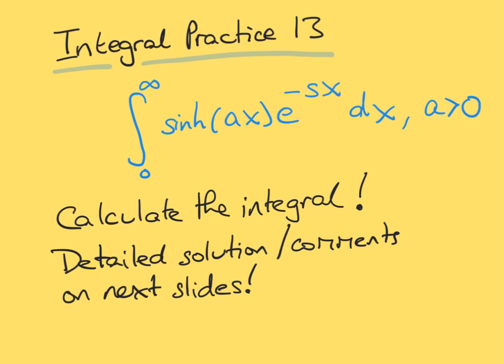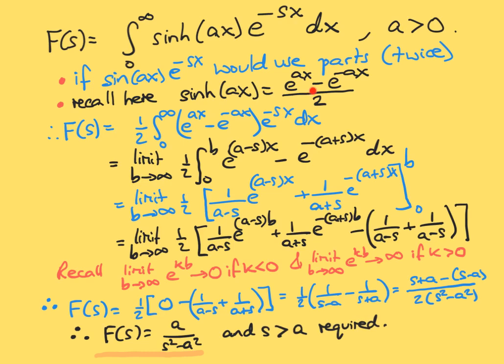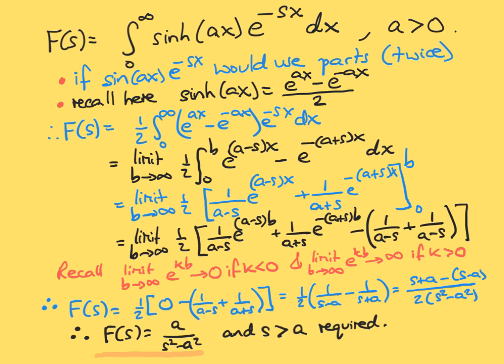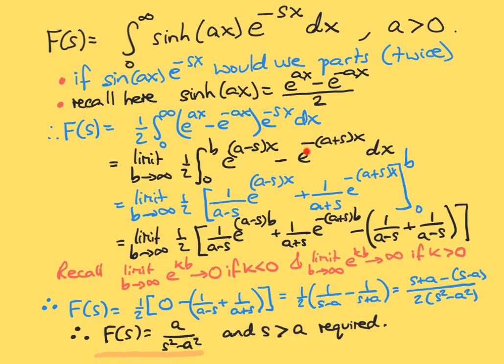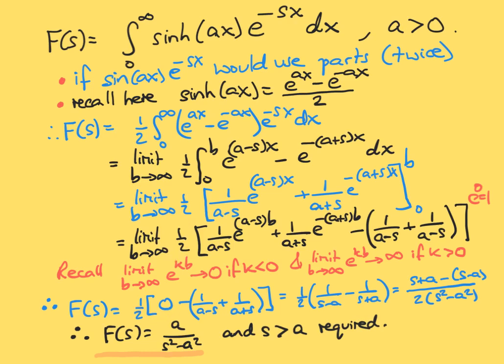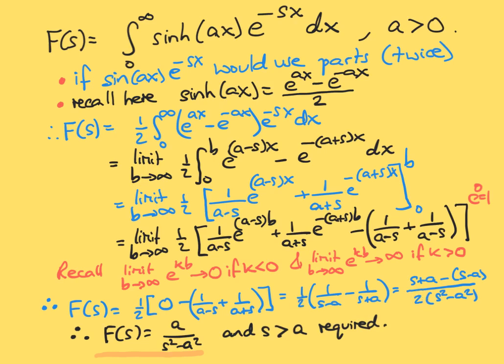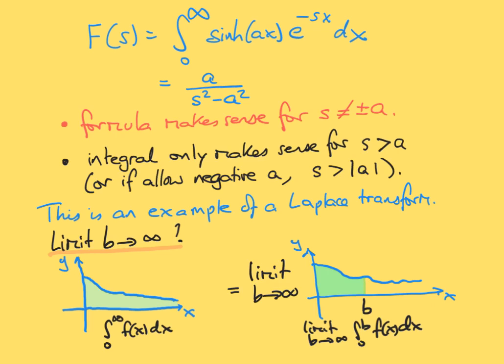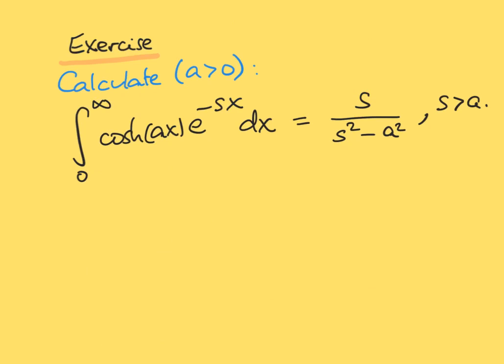Integral Practice 13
This video allows you to calculate an improper integral over a product of the sinh function and an exponential function. A detailed solution and some comments, as well as an additional exercise with answer, are provided.